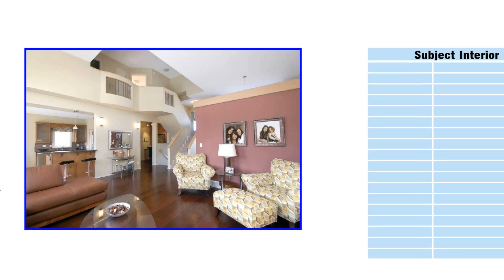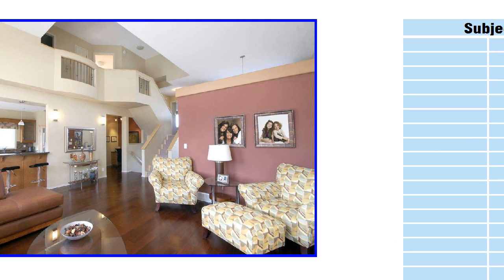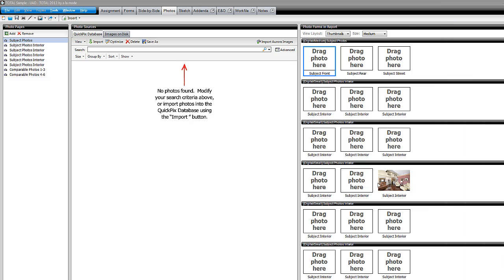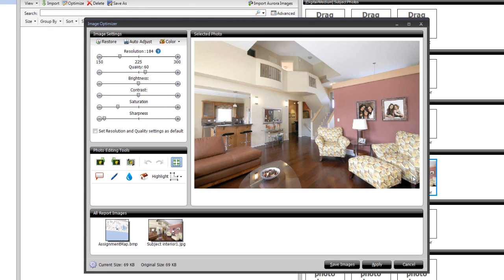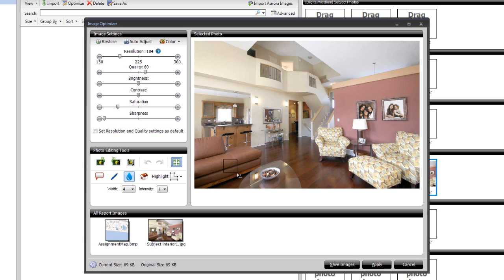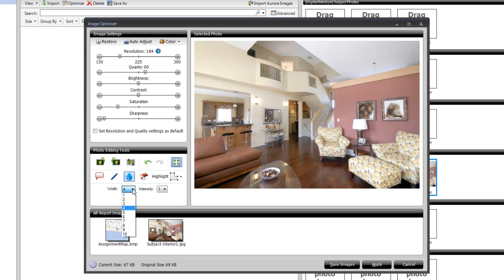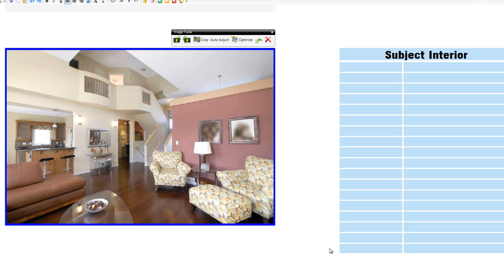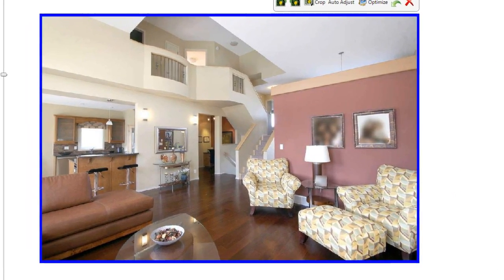Appraiser Tech Tip: Blur faces in your photos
Often times your clients require that you remove religious symbols, family photos, yard signs, and other personal information from your photos.  Use TOTAL 2013's Image Optimizer to easily blur out these objects and avoid the hassle of returning to the site to take new pictures.